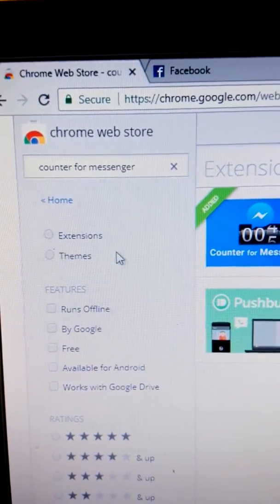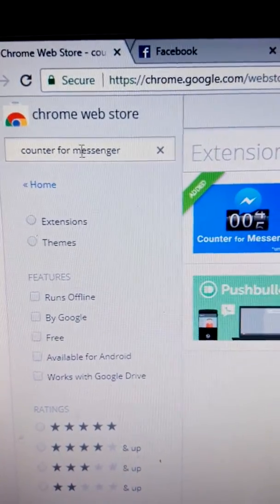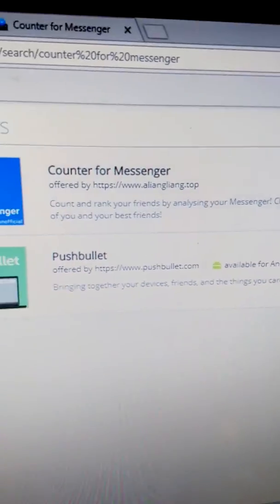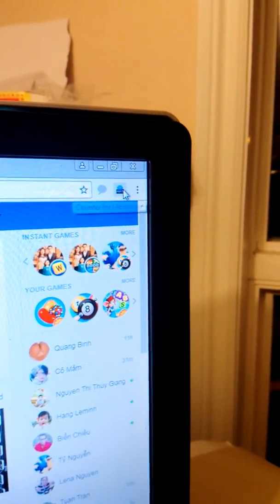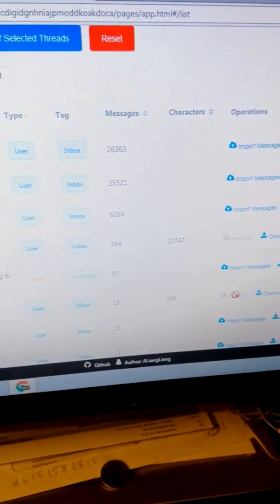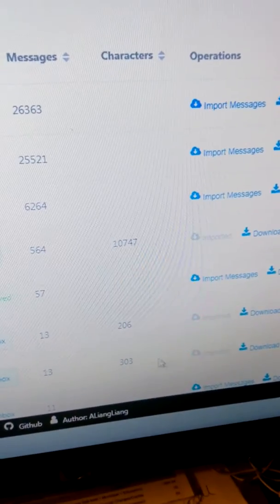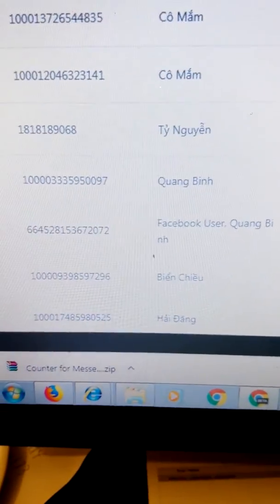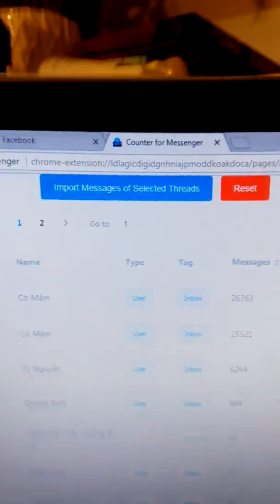How to download messages from messenger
How to download messages from messenger quick and easy